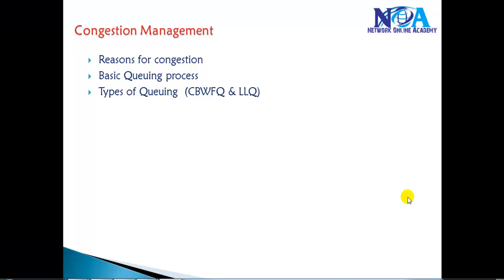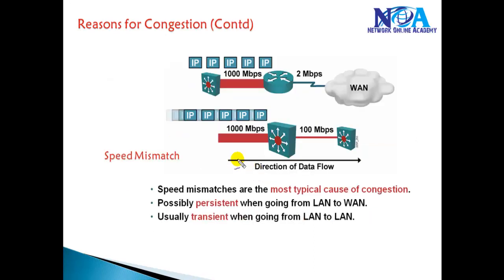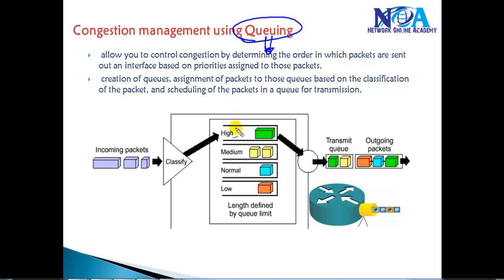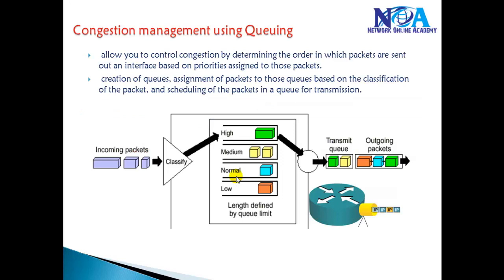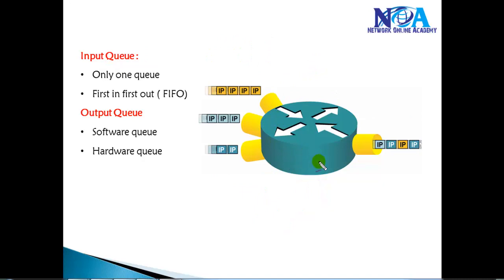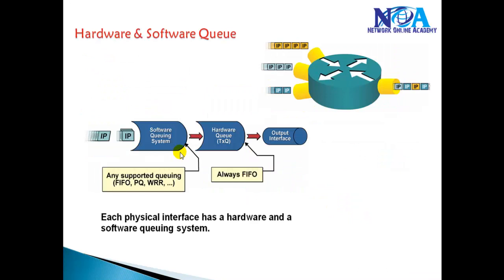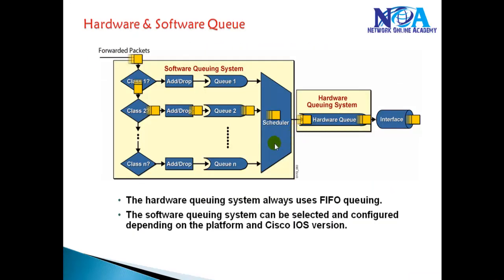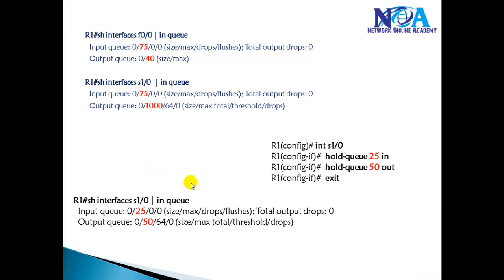Understanding Queuing Basics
In networking, queuing plays a crucial role in managing traffic and ensuring efficient data transmission. This video provides a clear and detailed explanation of queuing basics, helping you understand how packets are handled in congested network environments.

What You’ll Learn in This Video:
✔ What is Queuing in Networking?
✔ Importance of Queuing Mechanisms
✔ Types of Queuing Methods (FIFO, PQ, WFQ, CBWFQ, LLQ)
✔ How Queuing Helps in Traffic Management
✔ Real-World Applications of Queuing Techniques
✔ Troubleshooting Queuing Issues in Networks

When network traffic exceeds available bandwidth, packets must be queued before they can be transmitted. Without proper queuing, critical applications may experience delays, jitter, or packet loss, affecting performance. Understanding queuing mechanisms is essential for network engineers, IT professionals, and anyone working with QoS (Quality of Service).

This video breaks down different queuing strategies, explaining how they prioritize traffic and optimize performance. Whether you're preparing for CCNA, CCNP, or other networking certifications, or simply want to enhance your network troubleshooting skills, this tutorial will help you master the fundamentals of network queuing.

🔹 Anyone Interested in Learning QoS & Traffic Management
🔹 Professionals Handling VoIP, Video, and Critical Data Networks